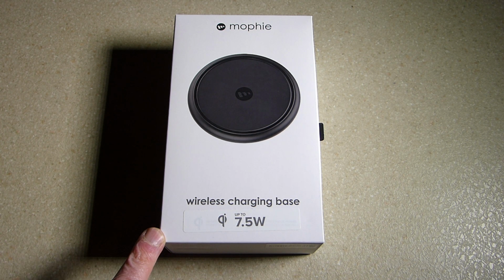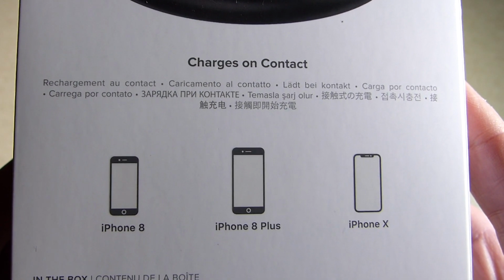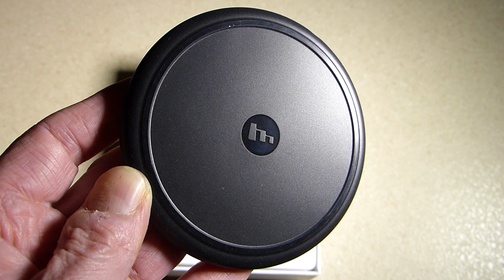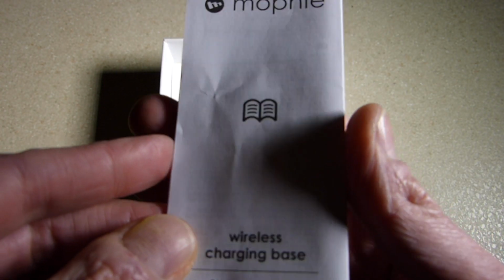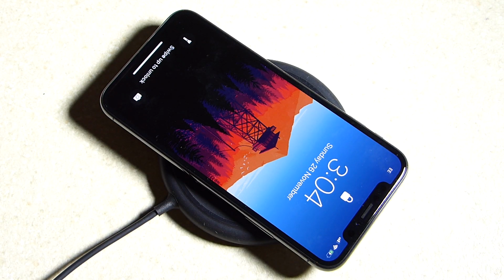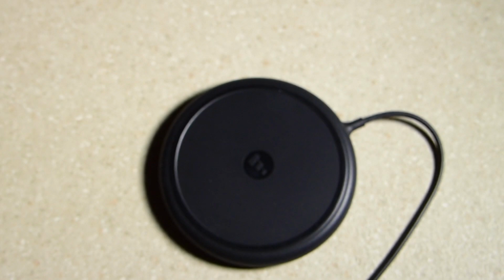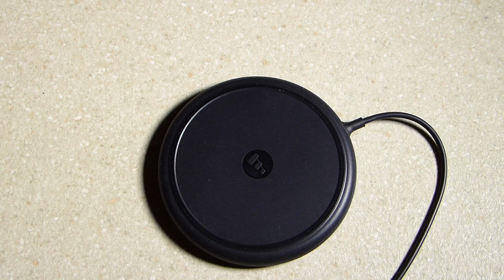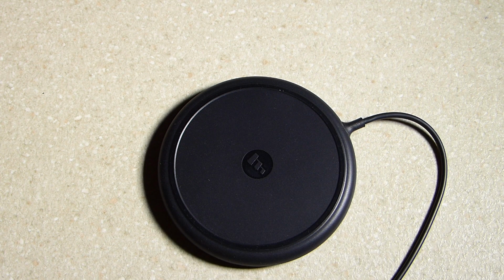Mophie Wireless Charging Base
This video is my review on the Mophie Wireless Charging Base.